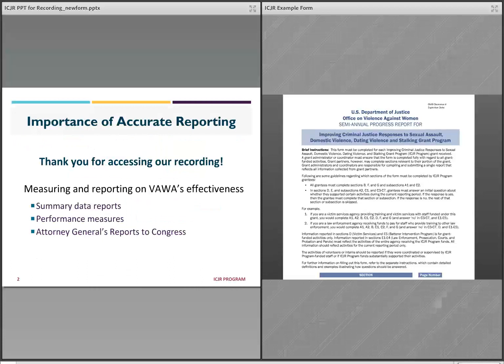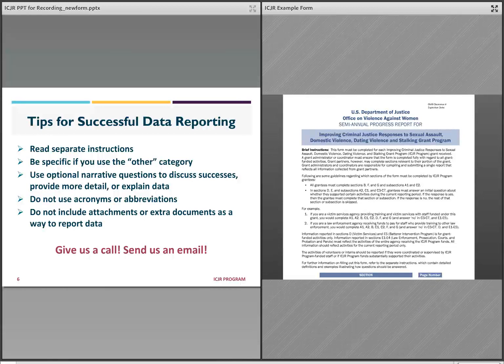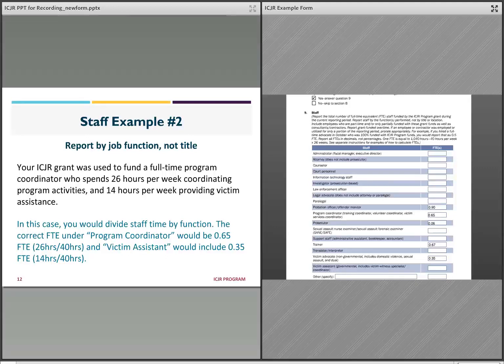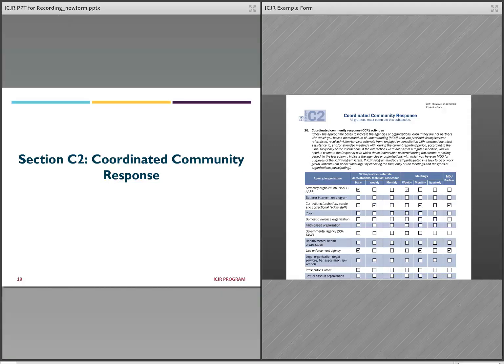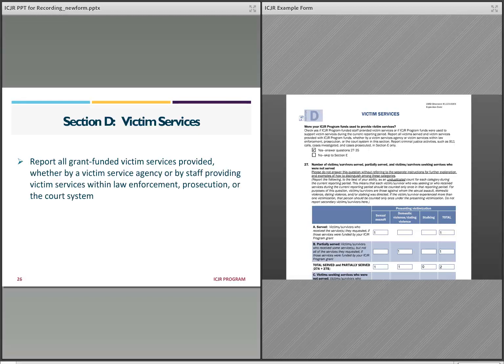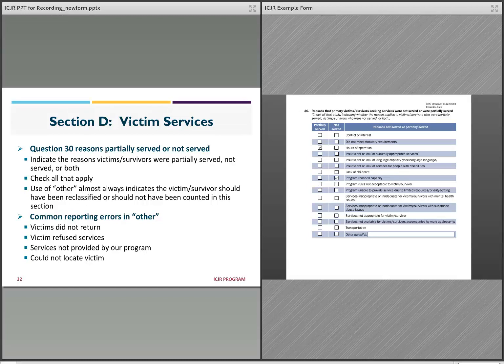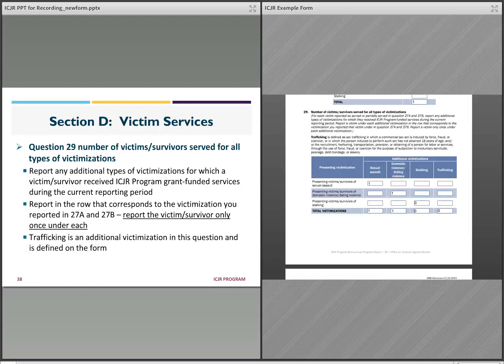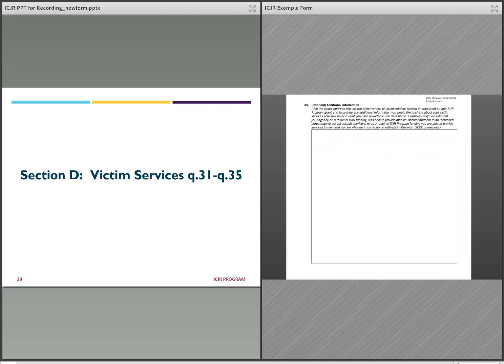ICJR Progress Reporting Form (Part 1 of 2)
Semi-Annual Progress Report for Improving Criminal Justice Response to Sexual Assault, Domestic Violence, Dating Violence, and Stalking Assistance Program

U.S. Department of Justice - Office on Violence Against Women

This project was supported by Grant No. 2017-TA-AX-K059 awarded by the Office on Violence Against Women, U.S. Department of Justice. The opinions, findings, conclusions, and recommendations expressed in this publication/program/exhibition are those of the author(s) and do not necessarily reflect the views of the Department of Justice, Office on Violence Against Women.

00:00 Intro - The Importance of Accurate Reporting
09:25 Section A1. Grant Information
12:40 Section A2. Staff Information
19:10 Section B. Purpose Areas
20:50 Section C1. Training
24:35 Section C2. Coordinated Community Response
26:10 Section C3. Policies and Legislation
28:50 Section C4. Products
29:45 Section C5. Data Collection and Communication Systems
30:45 Section C6. Specialized Units
31:50 Section C7. System Improvement
32:30 Section D. Victim Services
43:52 Victim Services Examples
47:07 Section D. Victim Services Cont.